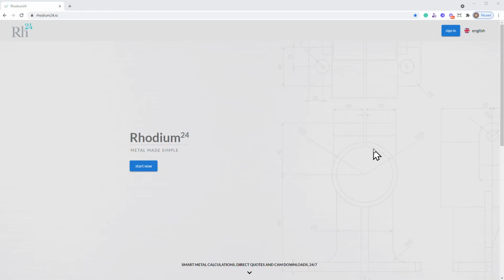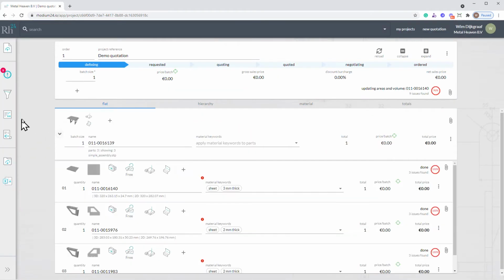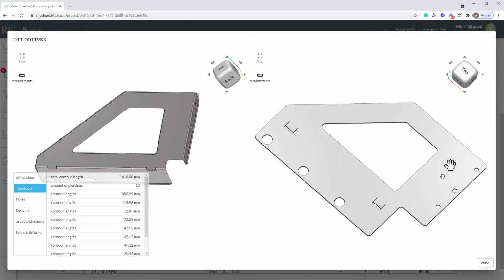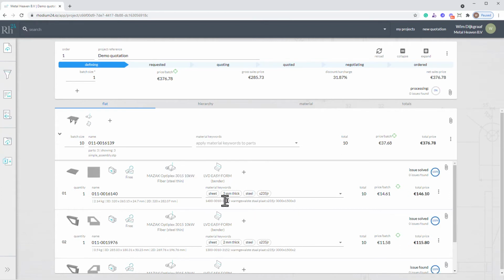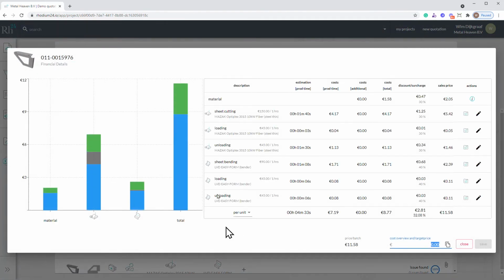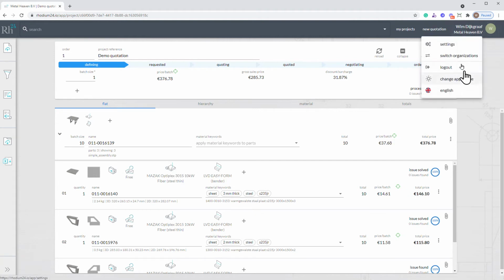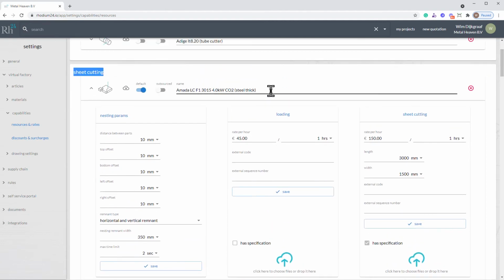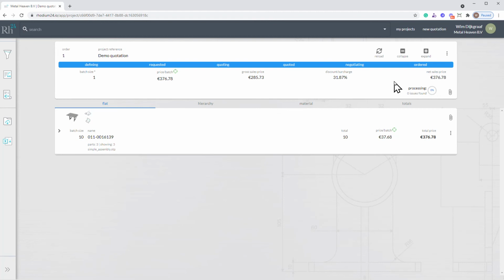Quotation Factory - introductory explanation of planning ideas (PT & EN)